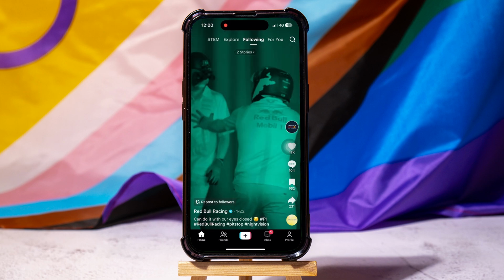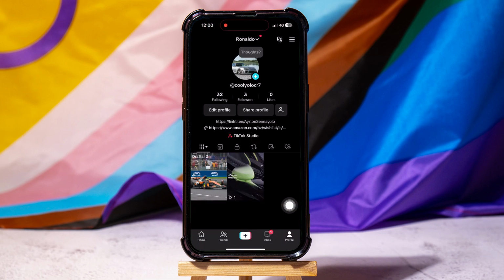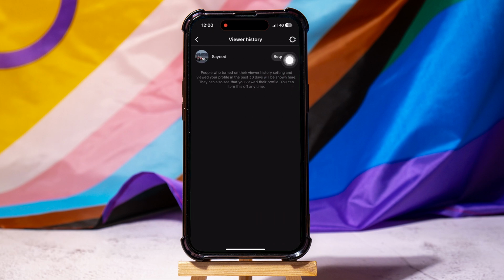How To See Who Viewed Your Tiktok Profile 2026 (iPhone & Android)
Ever wondered how to see who viewed your TikTok profile? You're not alone! I've been there, scrolling through my TikTok feed, curious about who's checking out my content. In this video, I dive deep into the tips and tricks for uncovering who's been visiting your TikTok page. Whether you're a TikTok newbie or a seasoned creator, knowing who's viewing your profile can be a game-changer. I'll share some easy-to-follow steps and insights on the latest TikTok features. From understanding TikTok analytics to leveraging third-party apps, I’ve got you covered. So, if you're ready to discover who's been eyeing your TikTok account, hit play and let's get started! Don't forget to drop a comment if you find these tricks helpful or if you have any other TikTok hacks to share.